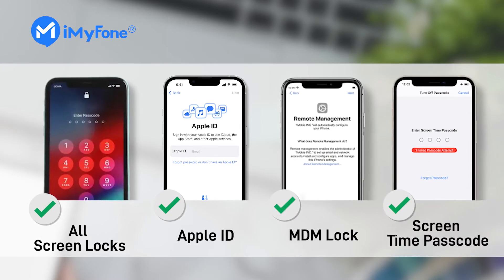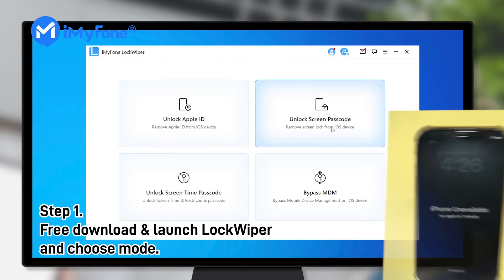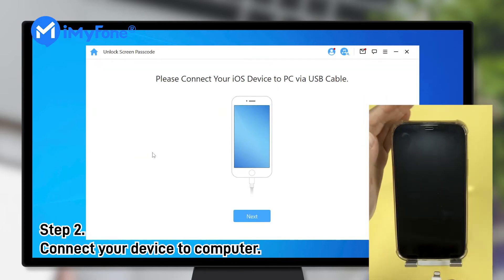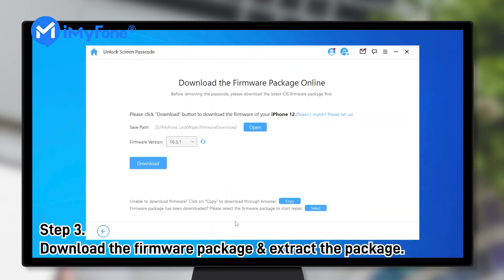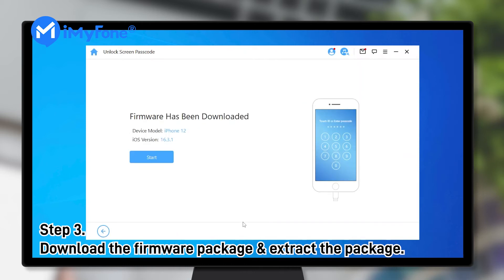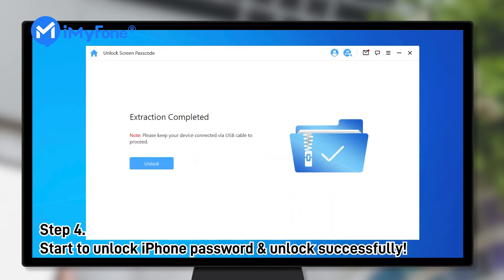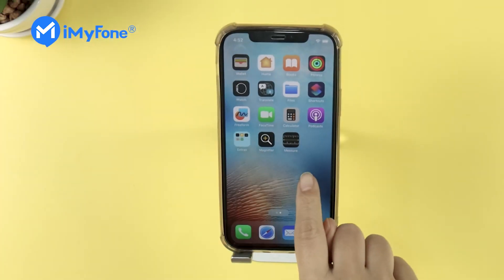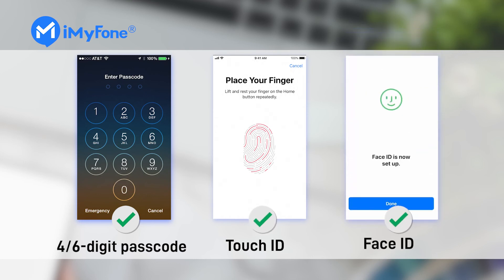The Best iPhone Passcode Unlock Free Download - iOS 18 Supported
Looking for free download iPhone passcode unlocker to remove iPhone passcode? iMyFone LockWiper
is your best choice to free download!
Timestamps:
👉00:29 Background: Free download iMyFone LockWiper
👉00:37 Step 1: Launch iMyFone LockWiper
👉00:42 Step 2: Connect Your Device
👉01:29 Step 3: Download & Extract Firmware Package
👉01:14 Step 4: Start to Unlock & Unlock Successfully